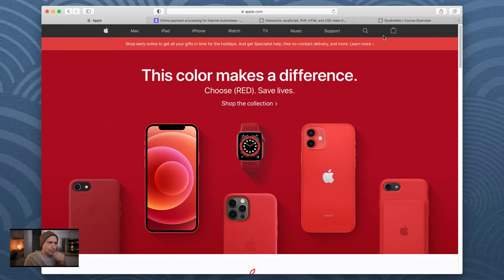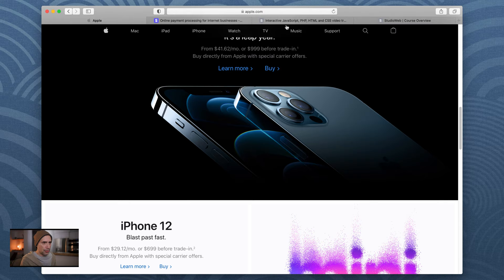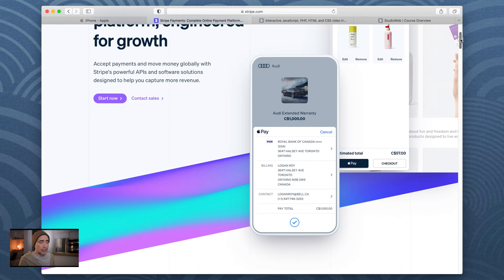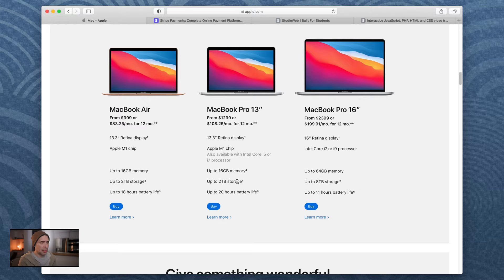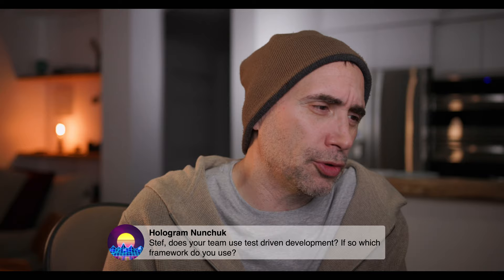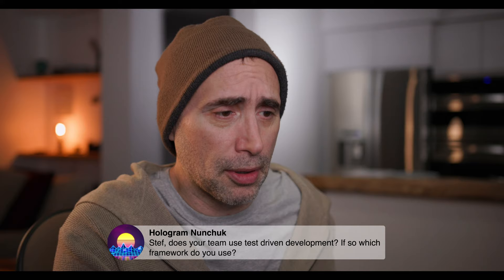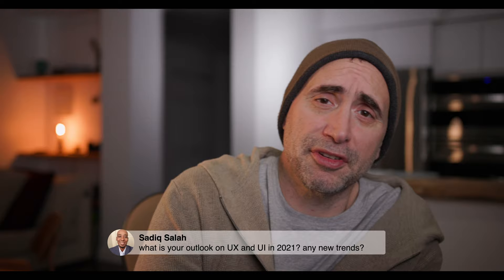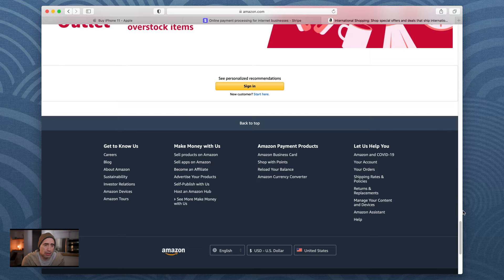Ui and UX Basics ... what Apple can Teach You!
Basic UI/UX Tips:

1. Simple layouts are best.
2. Great images and photos!
3. Color coordinate!
4. Consistent navigation across the pages!
5. Hero footers.

👉 The Logitech Keyboard I use:

👉 The Logitech mouse I use:

… Best I’ve ever used.

… New training package!

Camera Equipment I use:

Godox VL150 lights:

Sigma 18-35 lens:

Canon C200 Cinema Camera:

👆… Complements my StudioWeb.com courses on HTML5, CSS3 and JavaScript. It’s a fun read, with a perfect 5 star rating!

Intermediate level MUST READ for programmers:
Refactoring: Improving the Design of Existing Code (1st Edition)
Refactoring: Improving the Design of Existing Code (2nd Edition)

Thanks!

Stef